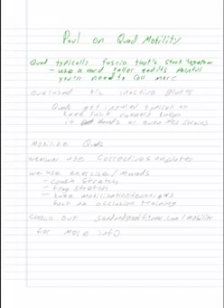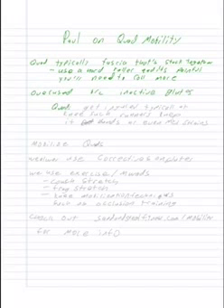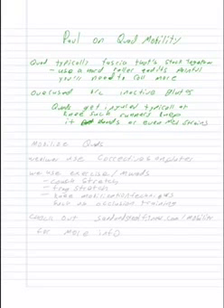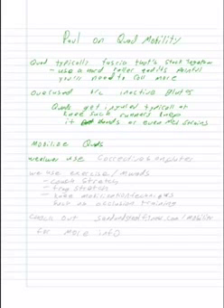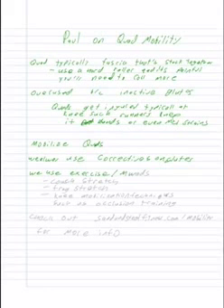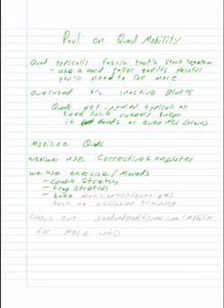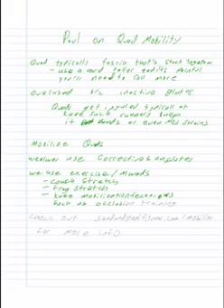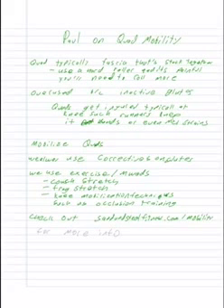Paul on Quad Mobility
Mobilization techniques for quad and quadriceps mobility.